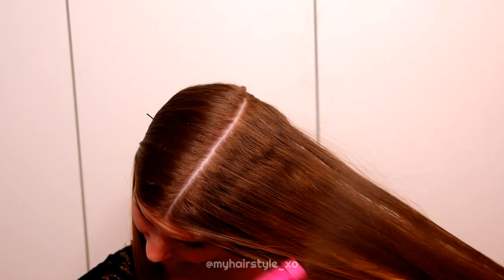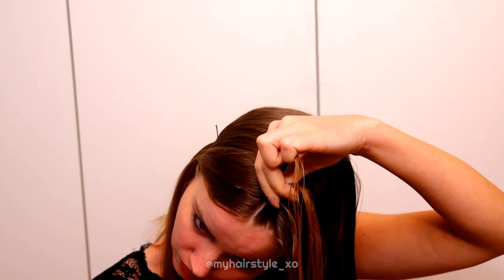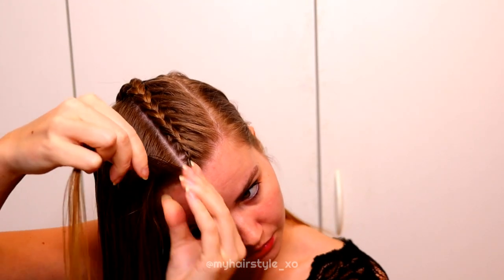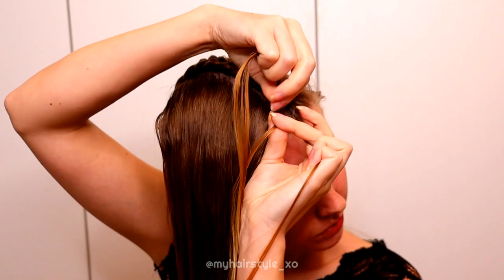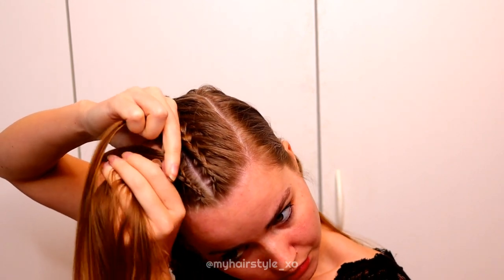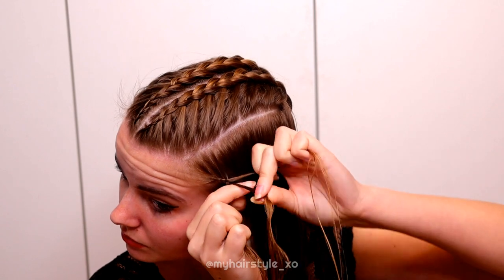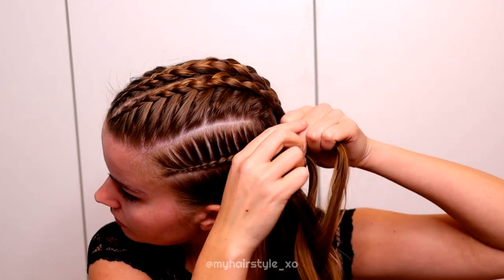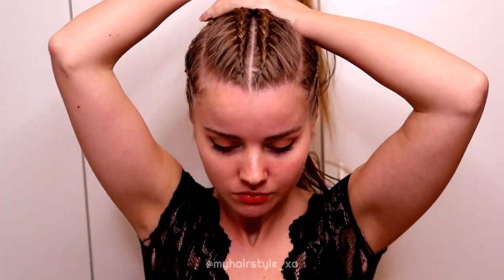Easy Lace Dutch Braid Ponytail | Hairstyles for Long Hair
Tutorial how to create dutch lace braid cornrows to the high ponytail on natural hair to yourself! Ponytail hairstyles are fun and casual for school hairstyle, hairstyle for office or for hobbies like gym hair, for dance class. This is easy hairstyle to do, all you need to do is 3-strand braids.
This is hairstyle for long hair and for medium hair but basically if you can create a ponytail of your hair, you can make this in any length hair! Cornrows are great braids cause you can make them as well for thick and fine hair. Braided hairstyles are beautiful way to keep your hair off your face the whole day! We can never get enough braids for long hair and different kind of braid tutorials!